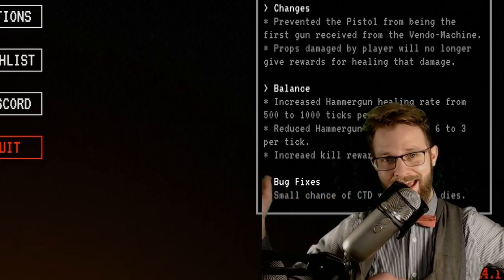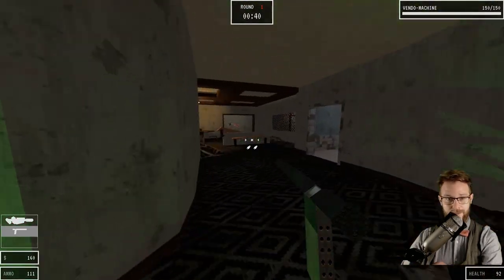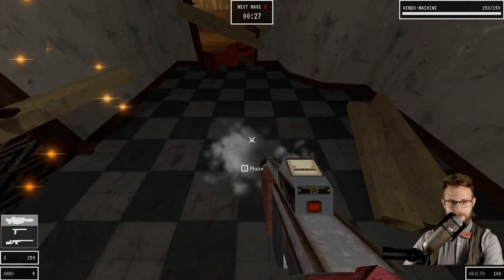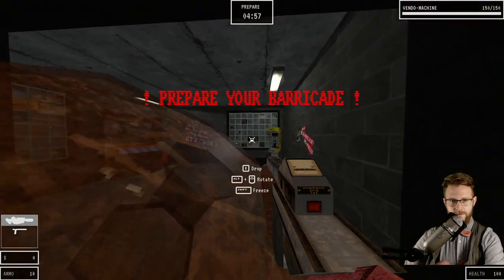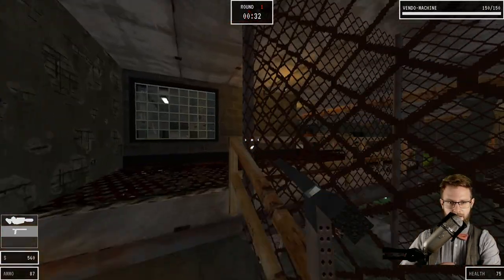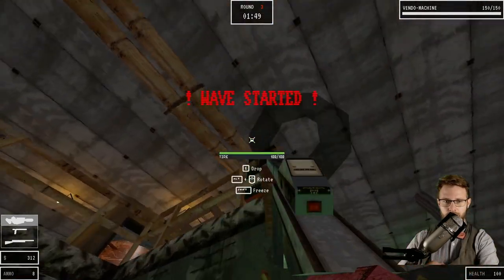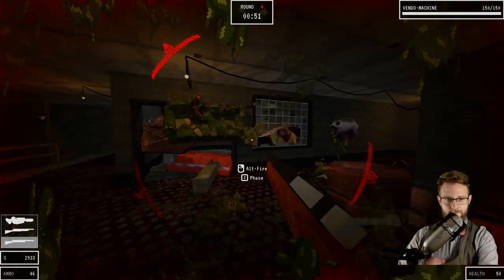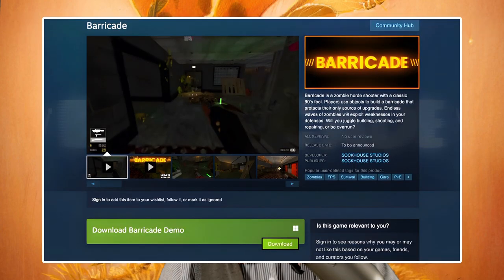FANTASTIC Indie Game FUSES Call of Duty Zombies and Doom | Barricade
Barricade is everything you might imagine if you smashed Call of Duty Zombies with a boomer shooter like Doom or Quake. This indie game is in its early stages but already shows a lot of promise! Sockhouse Studios is the indie developer for Barricade and streams his progress most days.

Let's Analyze is a series dedicated to incredible game, UI, and UX design in games.

I am Joe at Fox Hollow Games, and the channel is dedicated to helping you gain the skills you need to enter the game industry in 2024. I make analysis videos similar to if Masahiro Sakurai on Creating Games, GameMaker's Toolkit, and Wanderbot all had a baby.